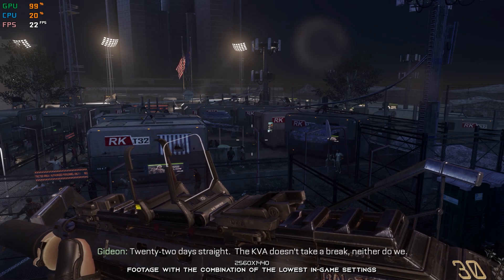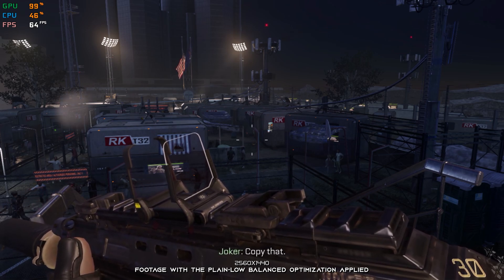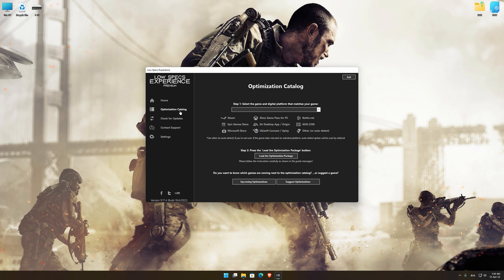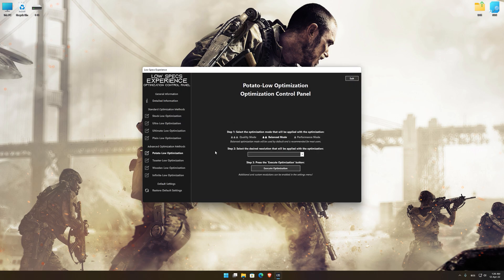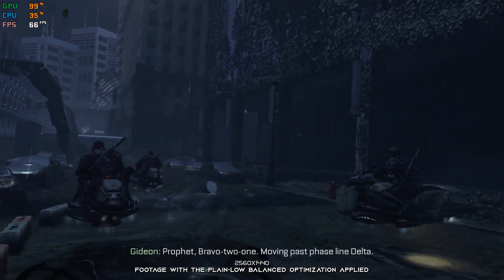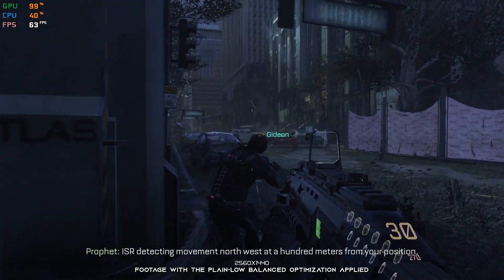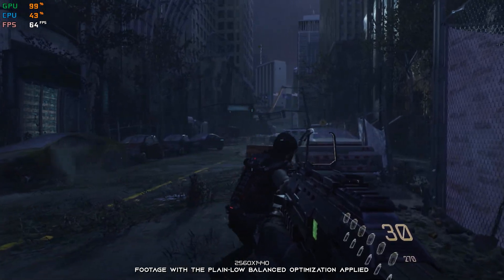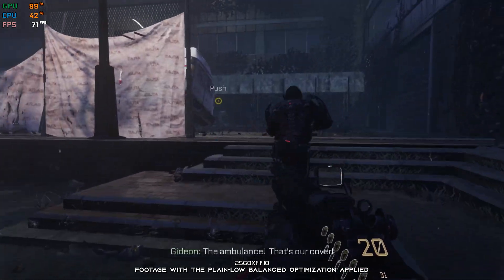Call of Duty: Advanced Warfare | How to Reduce Lag and Boost Game Performance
This How to Reduce Lag and Boost Game Performance guide for Call of Duty: Advanced Warfare walks you through the most effective ways to increase FPS, fix lag, reduce stuttering, and enhance overall performance using Low Specs Experience.

⏱️ Timestamps

00:00 Before vs After Optimization
00:40 Optimization Guide
02:10 Additional Gameplay Footage